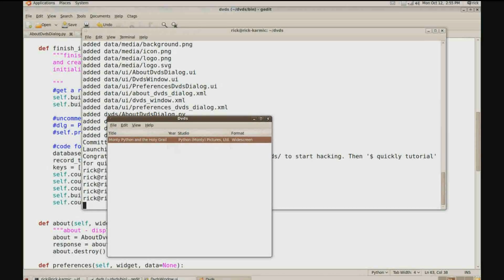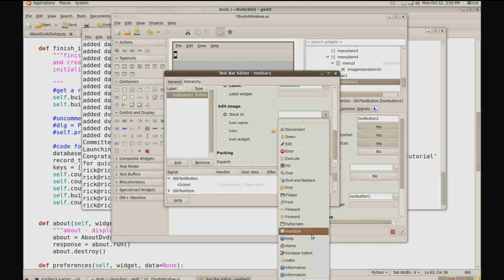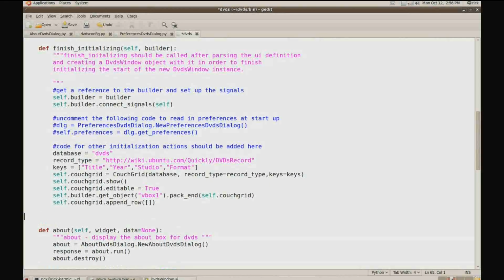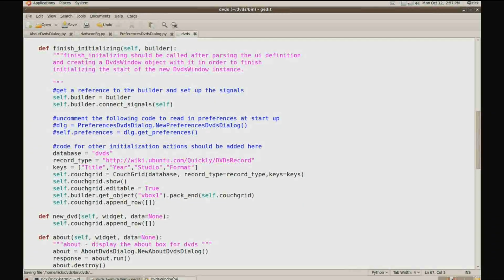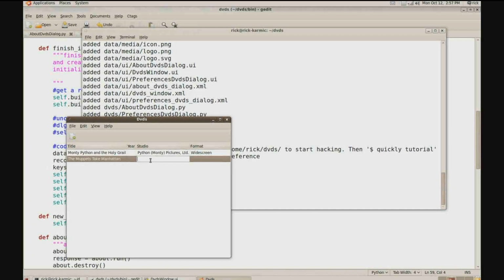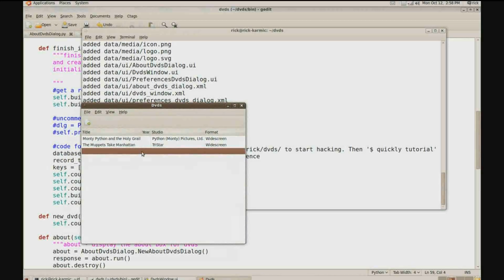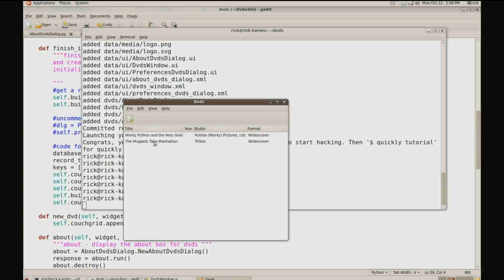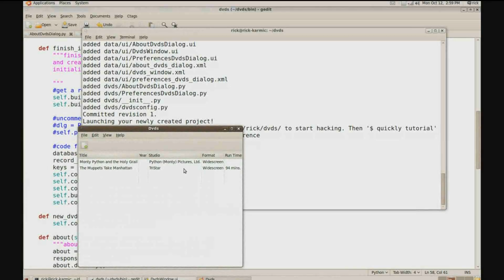Getting Started with Quickly Part II